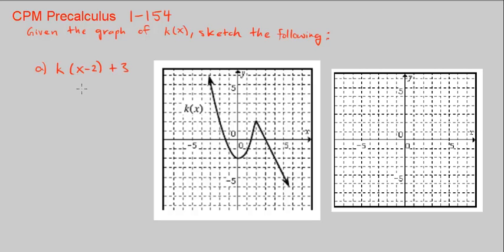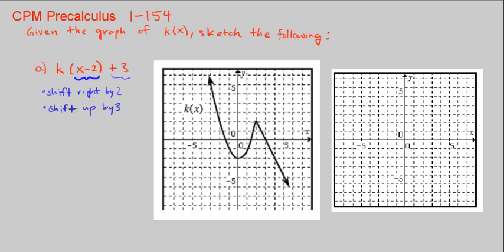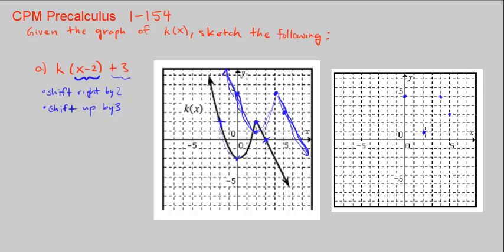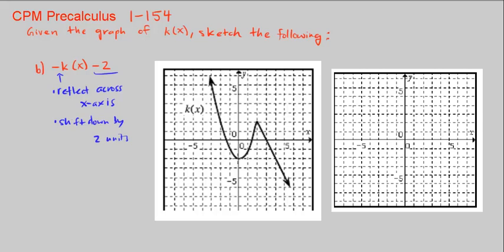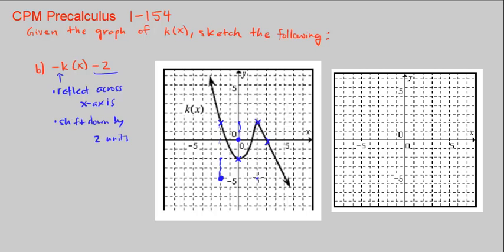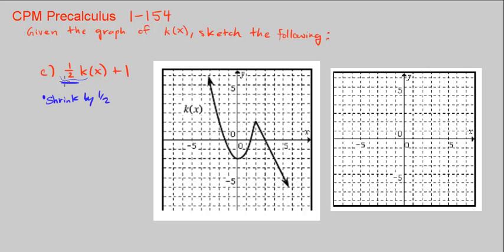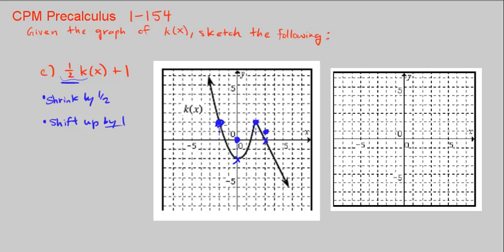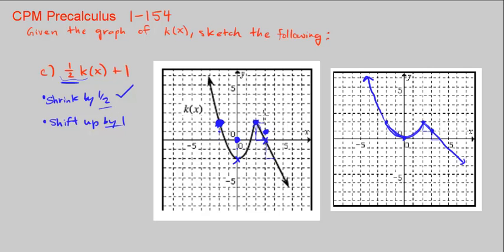CPM Precalculus 1-154 - Sketch the transformations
Sketch the transformations